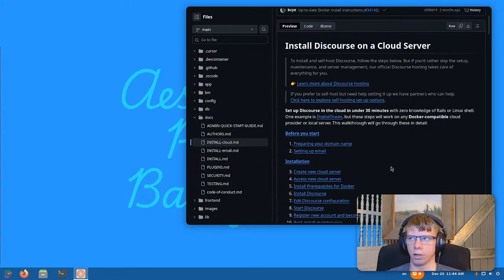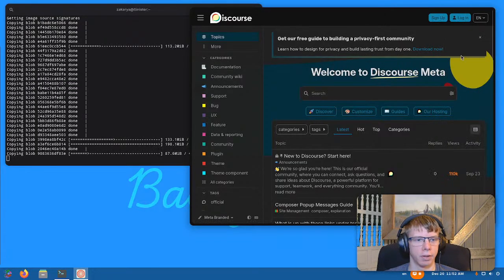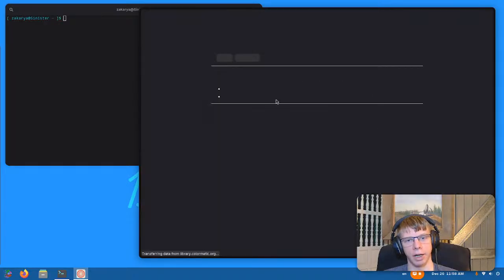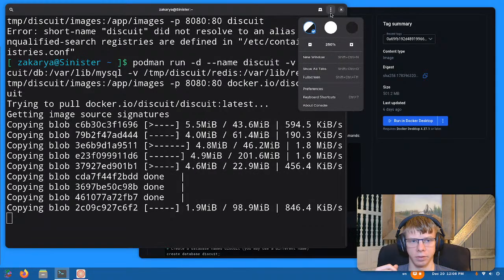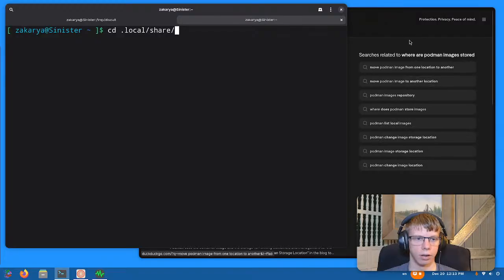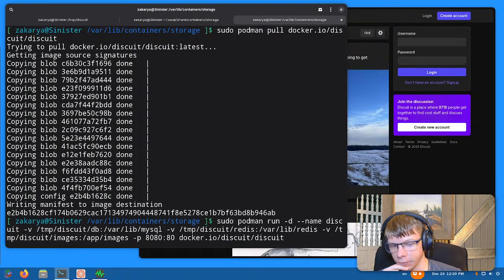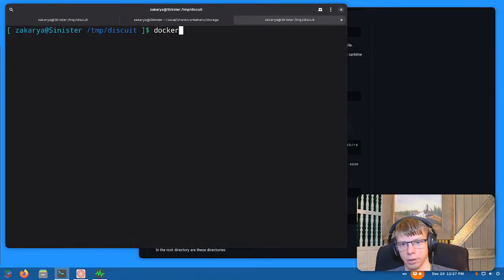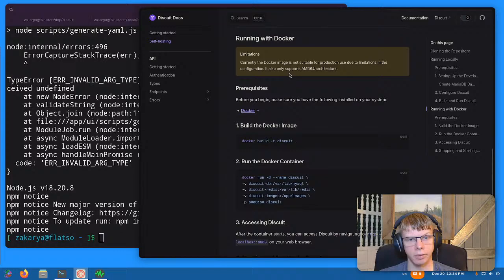Building the Colormatic Forum